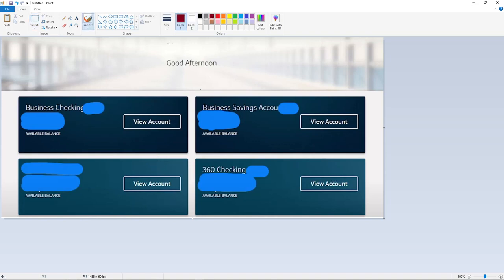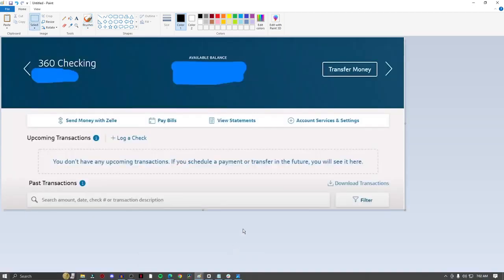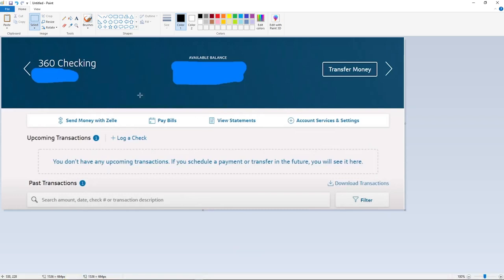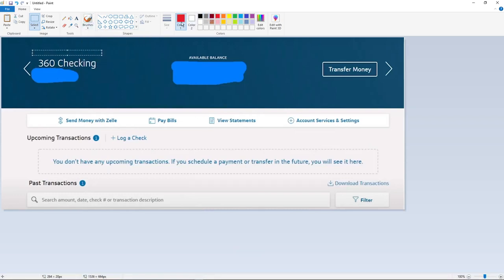How To Set Up Zelle With Capital One | Easy & Fast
In this video I am going to give you a tutorial on the topic: How To Set Up Zelle With Capital One | Easy & Fast. I will explain it in a easy and fast way.

🏦💸 Ready to supercharge your money transfers with Zelle and Capital One? Look no further! Join us in this quick tutorial video, where we'll walk you through the easy and fast process of setting up Zelle with your Capital One account in 2023. Discover the latest techniques, step-by-step instructions, and pro tips for a seamless banking experience. Let's make sending and receiving money a breeze with our detailed guide! 🚀🌐

In this video, you'll learn:
✅ How to set up Zelle with your Capital One account
✅ Pro tips for a secure and efficient setup process
✅ Navigating the Zelle app within the Capital One ecosystem
✅ Staying updated with the latest features for seamless transactions

Let's make your money moves with Zelle and Capital One smoother than ever! 📈💡